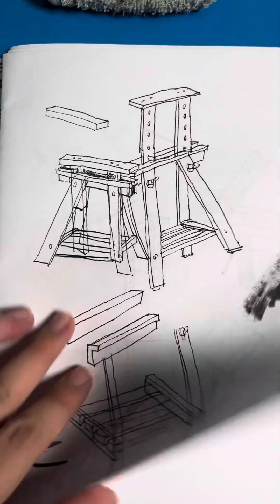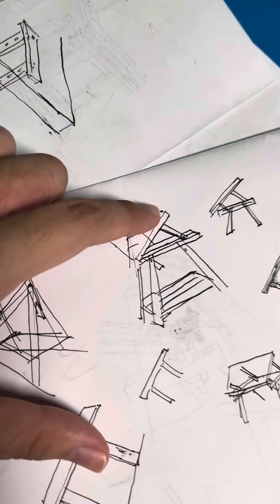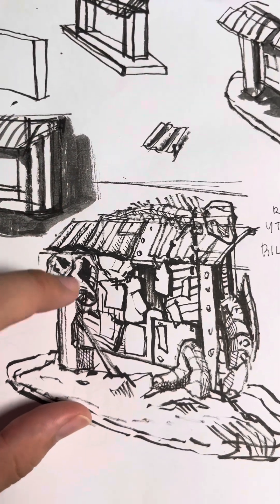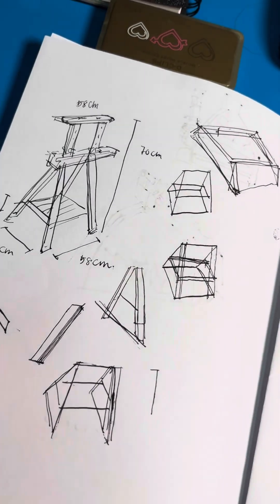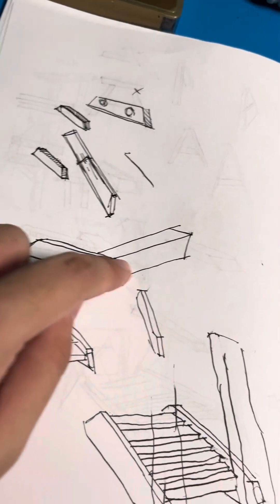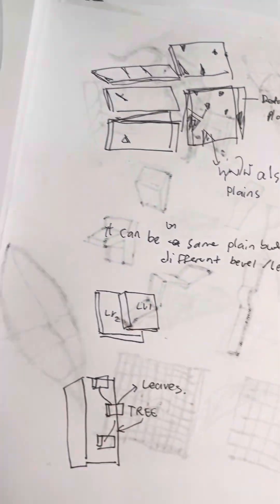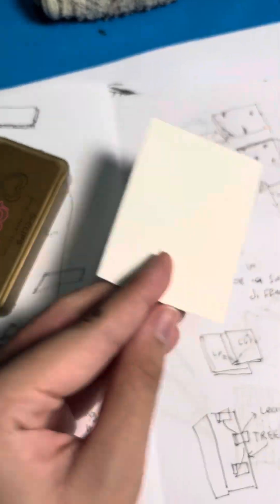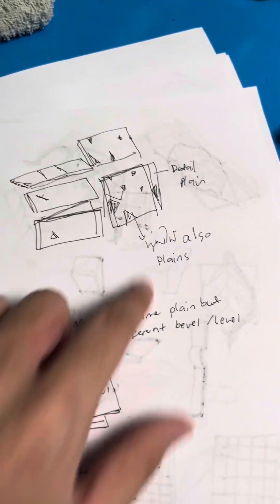Messy Sketch tour 👀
Hi hi! It’s Platoo! I wanted to show you my messy sketches. It’s not even a book, more like a bunch of paper folding together 🤣

This bunch of papers are sketches from July 2024